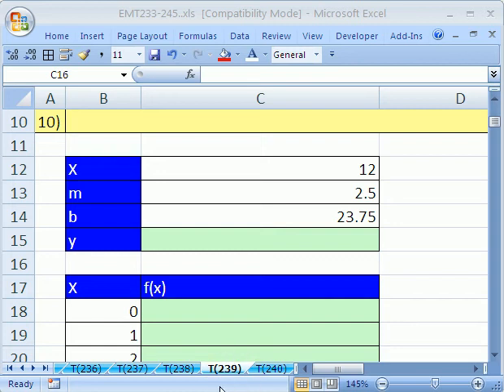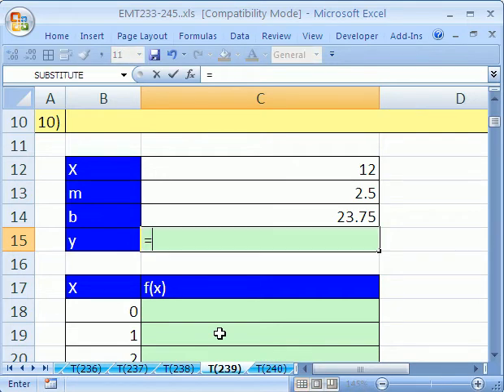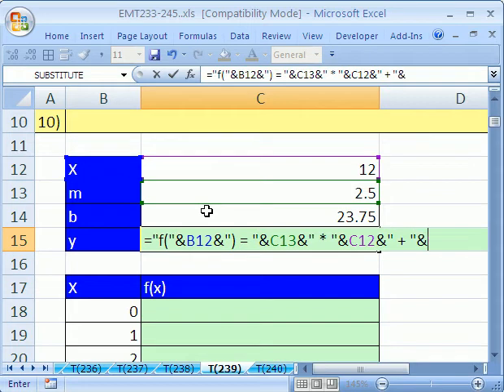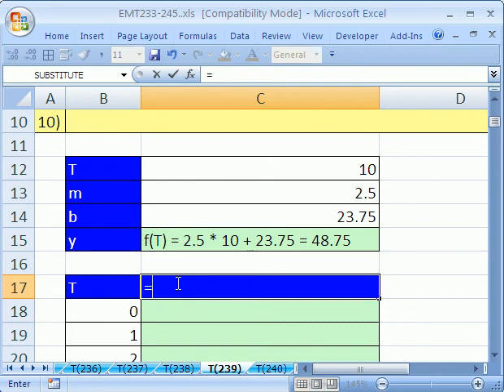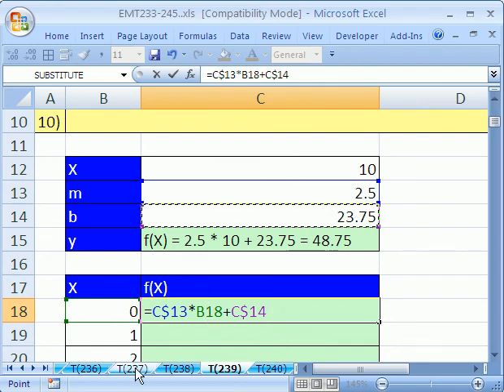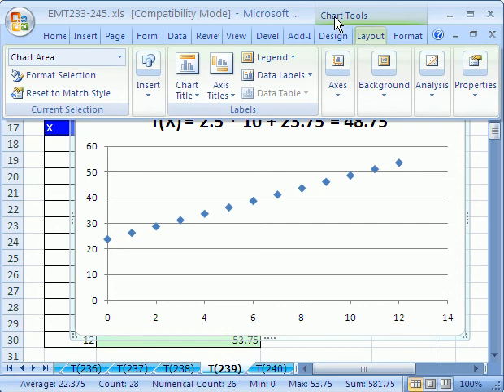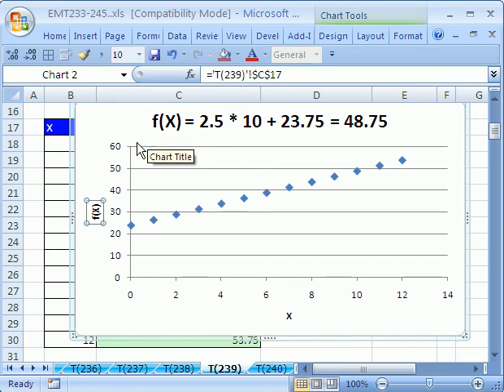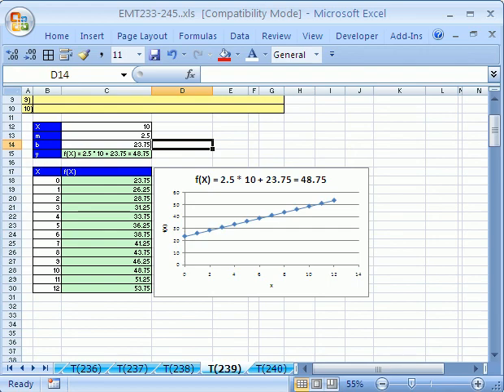Excel Magic Trick #239: Graphing Functions of X Scatter Diag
See how to create a chart for a linear function of X in Excel. Learn about a text formula to display a function of X. See how to create data points for a liner function and then see how to use the data points to create a chart diagram graphing. Graphing functions of X linear functions in Excel. Scatter Diagram